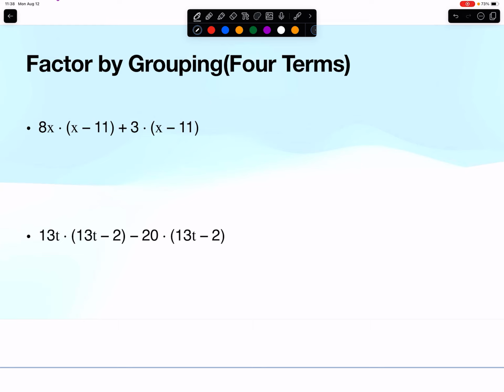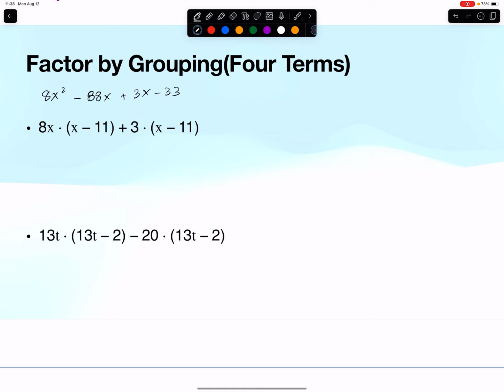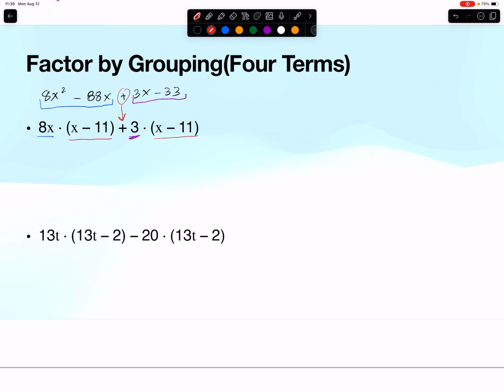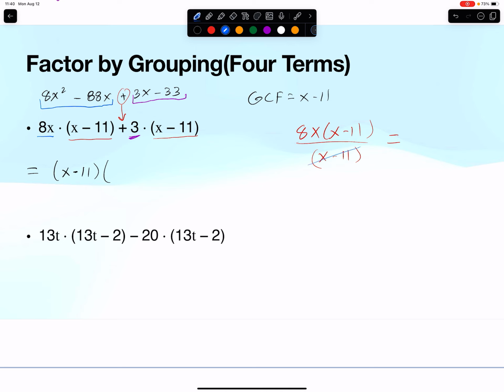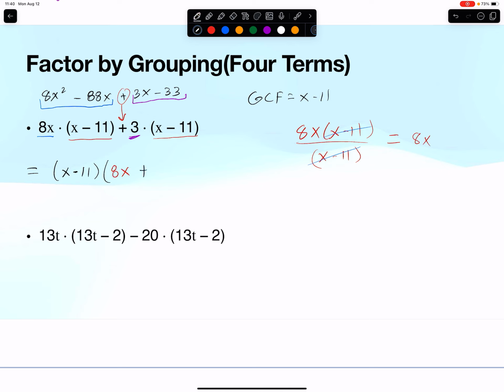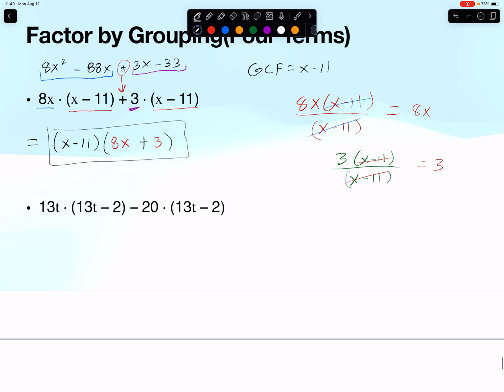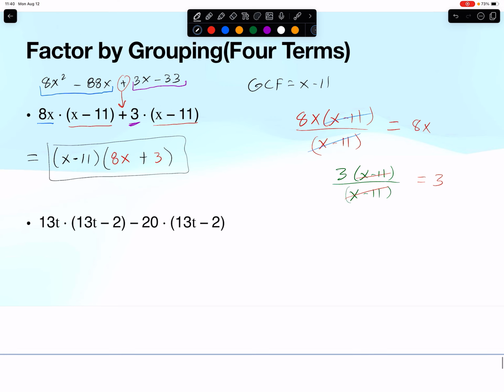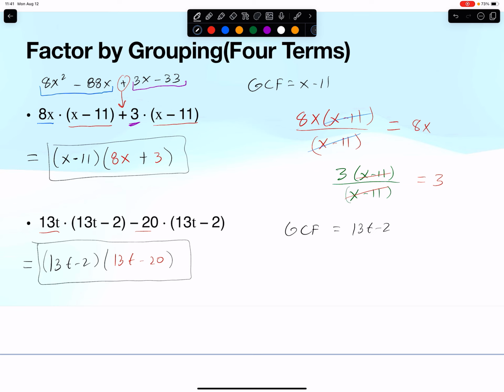GCF Factoring Part 3